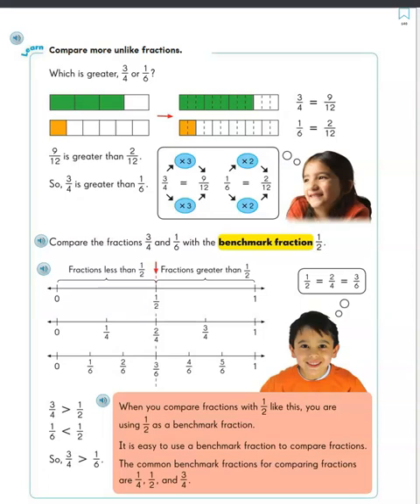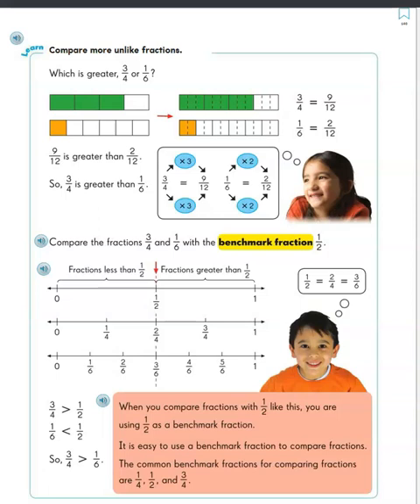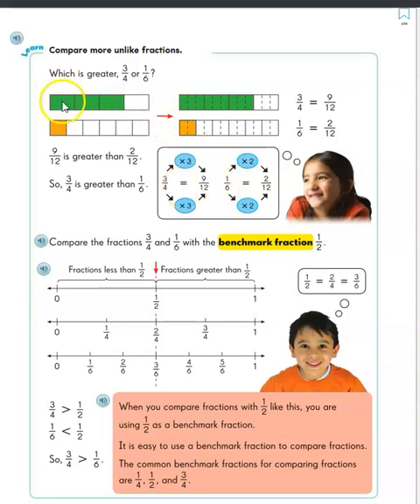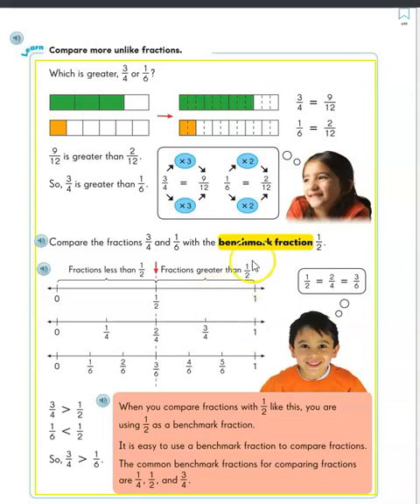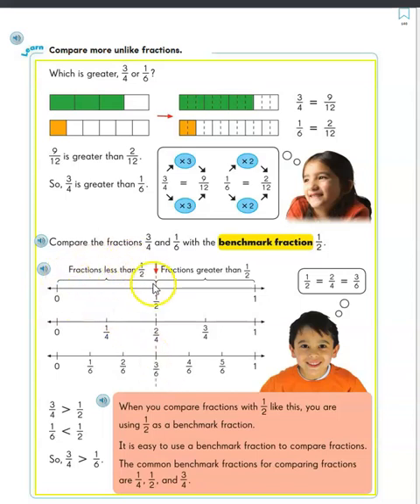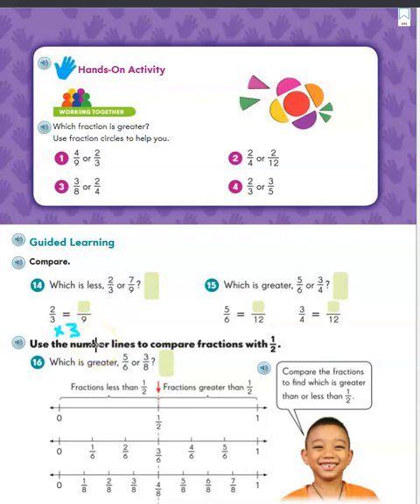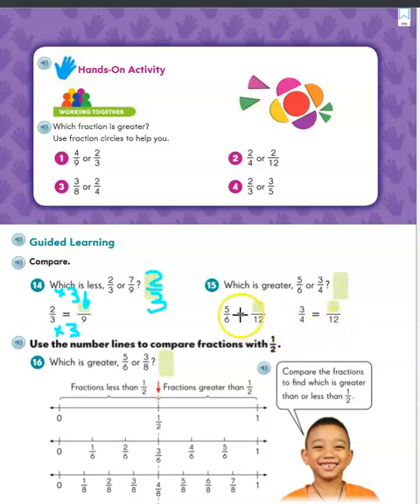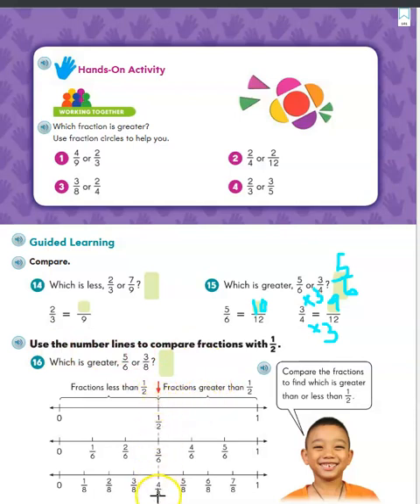Math in Focus Lesson 14.4 Day 4 Third Grade Finding Common Denominators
Math in Focus Lesson 14.4 Day 4 Third Grade, Finding Common Denominators and Using Benchmark Fractions